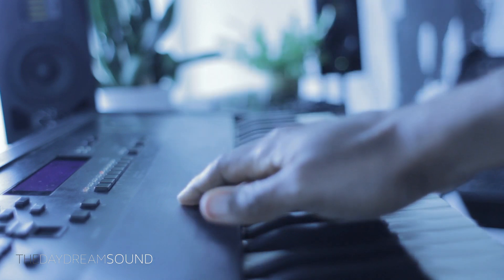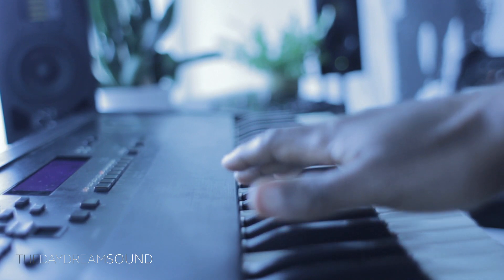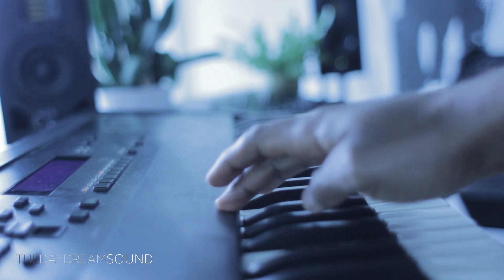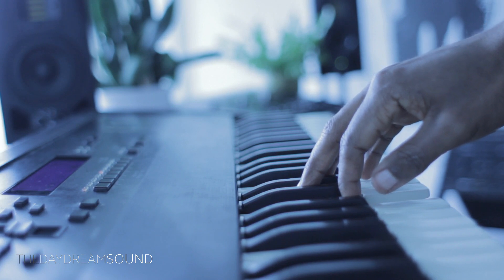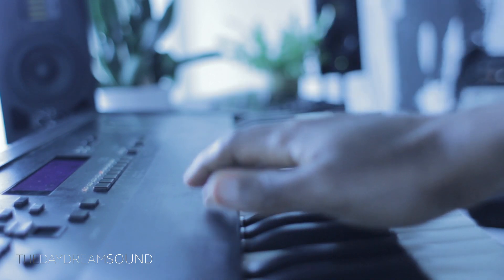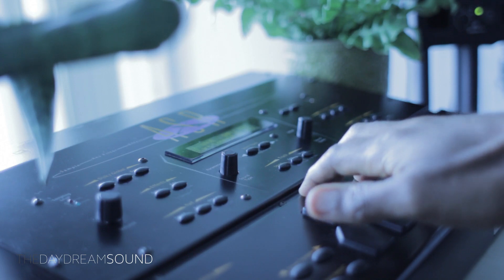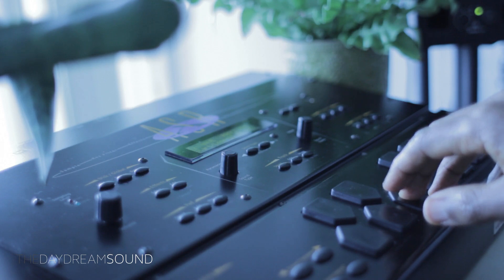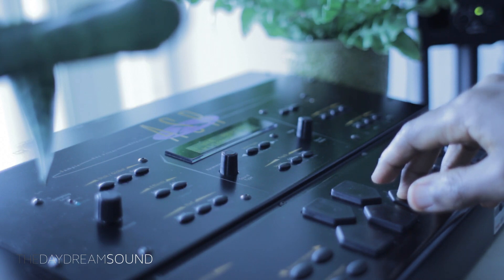In The Studio – Ensoniq ASR-10 vs. ASR-X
A comparison between the sampling quality of the ASR-10 vs. ASR-X by Ensoniq.

Learning 90's Boom Bap Hip Hop Music Theory in 2017

Peace,

TDS